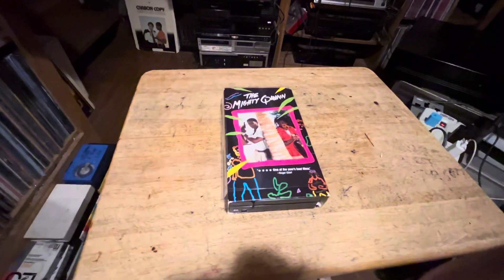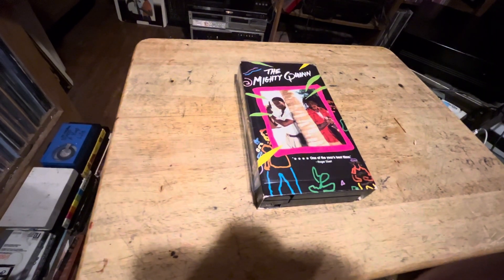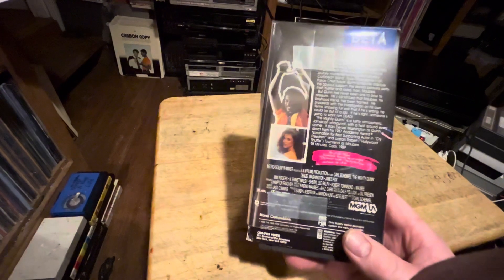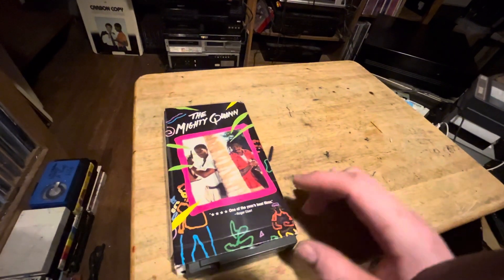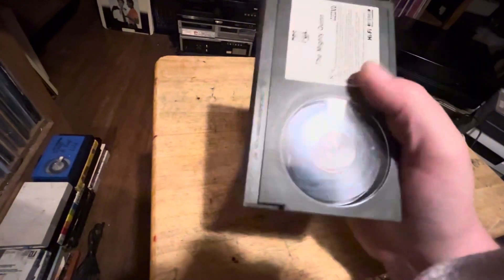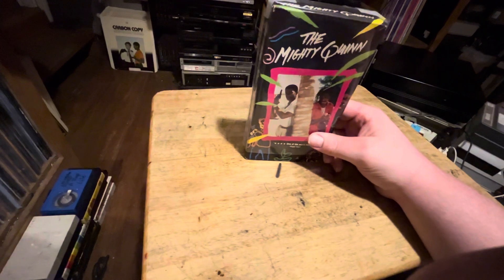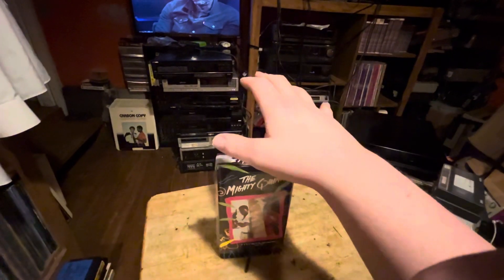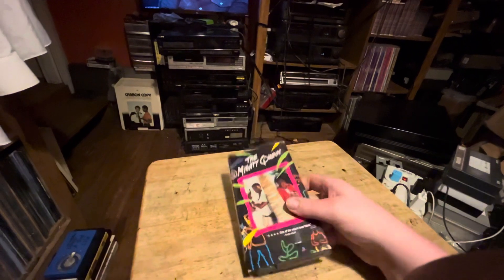Another Rare Beta Tape The Mighty Quinn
Here’s another rare one to add to my collection